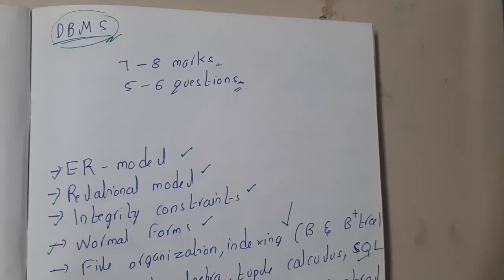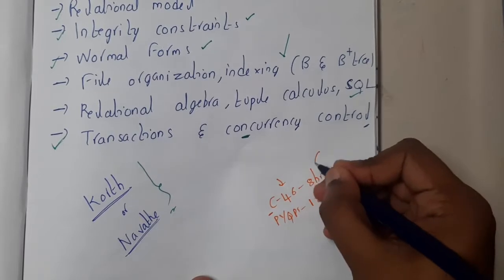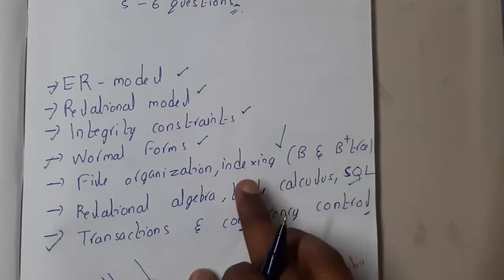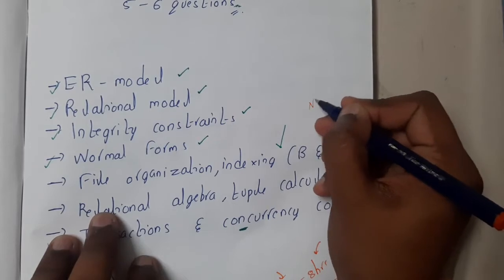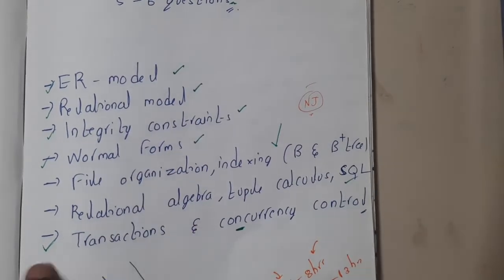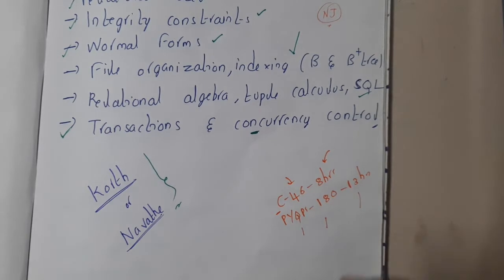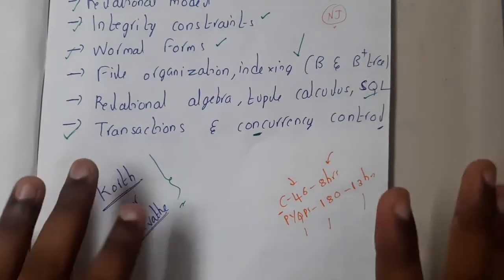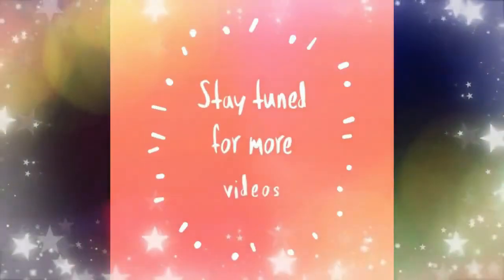Lec 0 Review of Data Base Management System